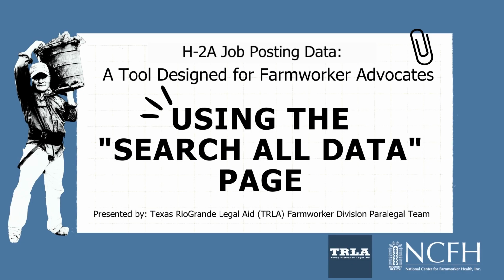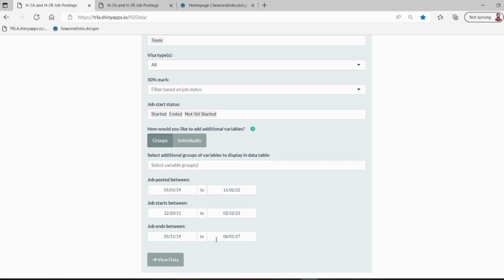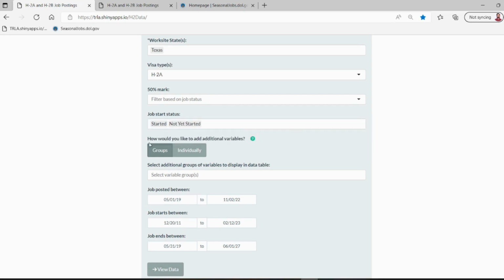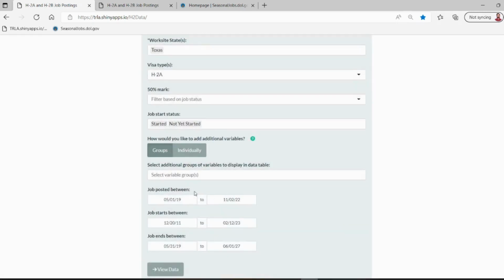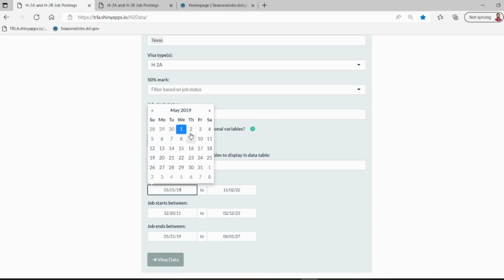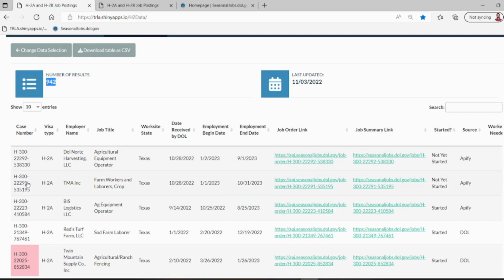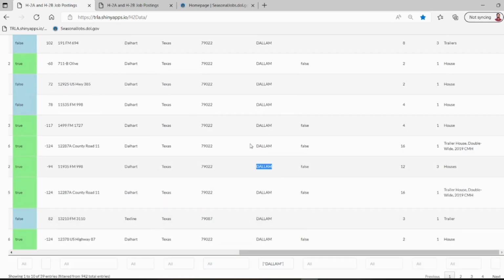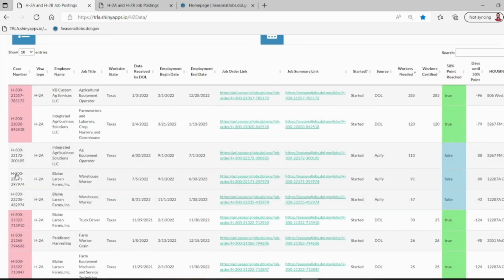2 TRLA H2A Data Tool Training - Search All Data - ENG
Learn how to use TRLA's H-2A Data Tool in this 4-part series.